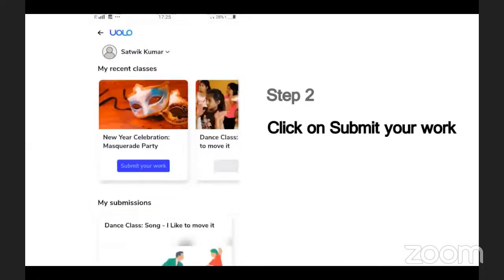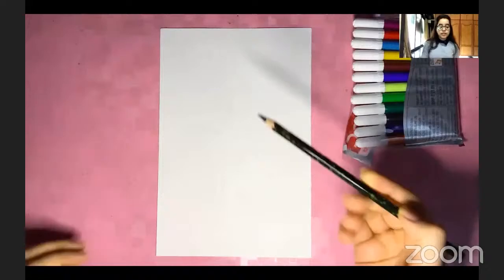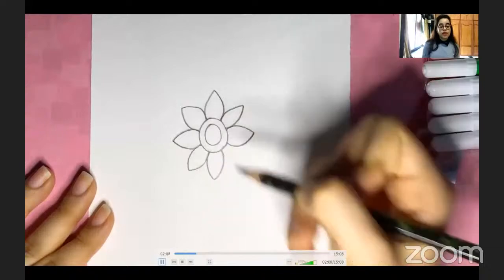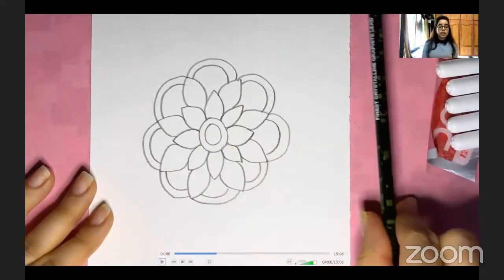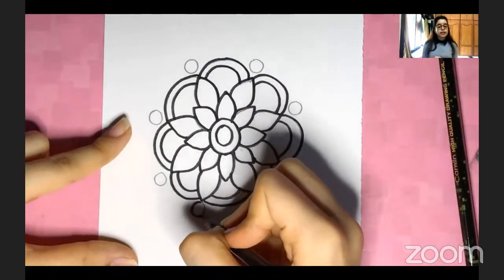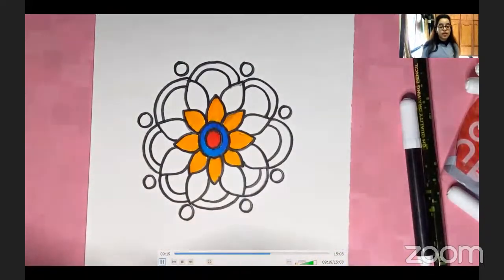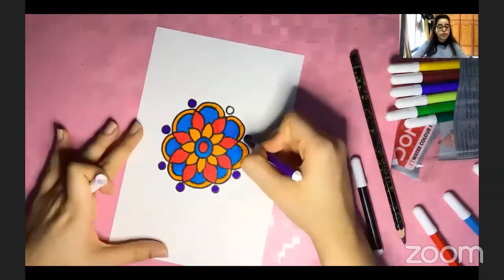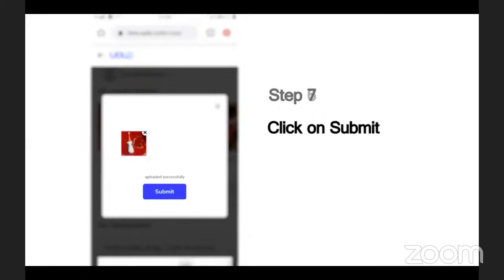Art Class for Kids | Mandala Art Technique | Uolo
In this class, students will learn to sketch and colour a simple yet vibrant mandala. Repetition of pattern in a particular circle will imbibe a sense of patience and attention while art making. It will also enhance their eye-hand coordination and stimulate creativity. The usage and application of colours will bring an understanding about colour combinations. In addition to this, participants will also be able to improve their hand-strength.